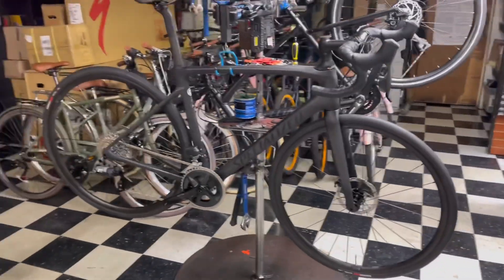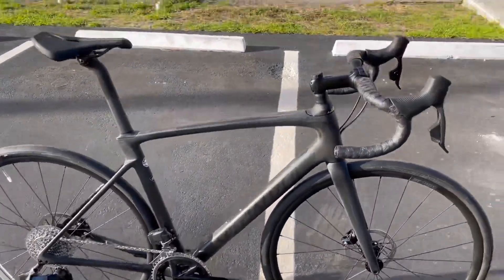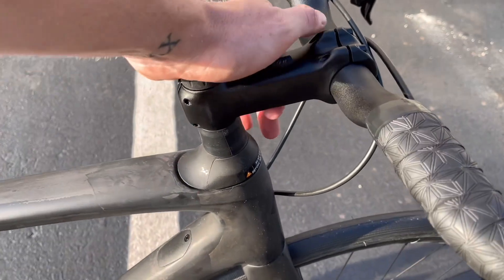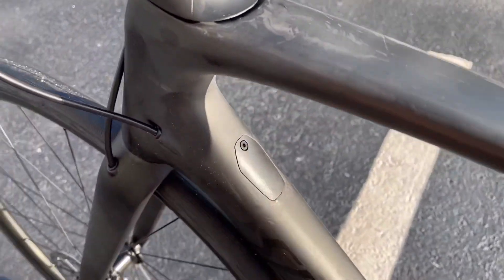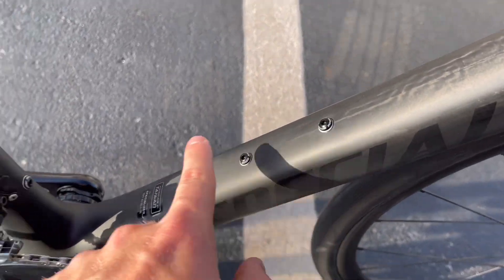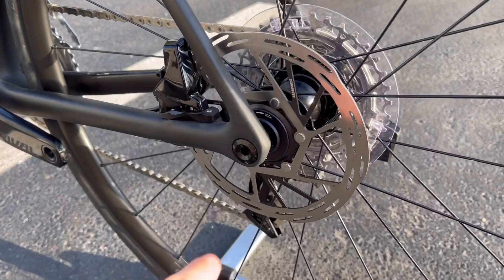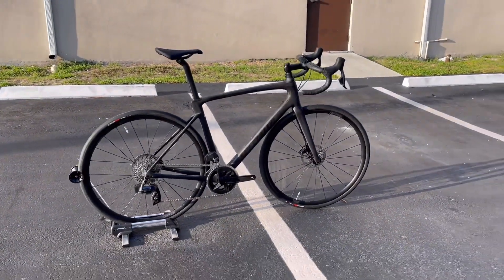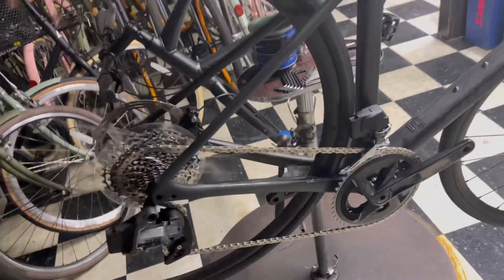NEW! 2022 SPECIALIZED ROUBAIX COMP SRAM RIVAL AXS ETAP (BLACK CARBON) ONLY $4800